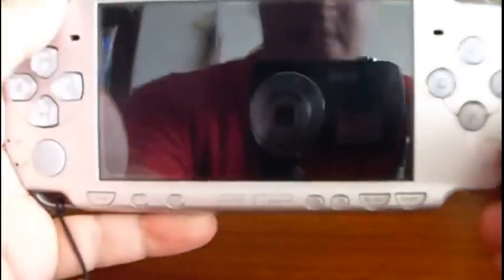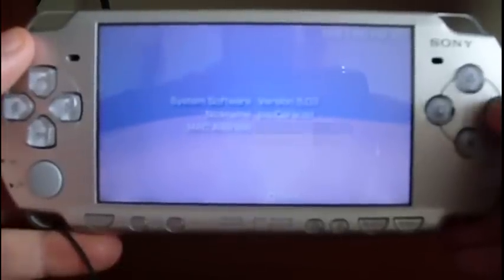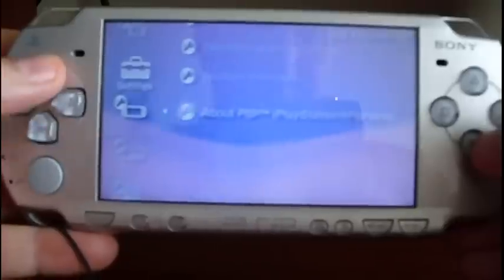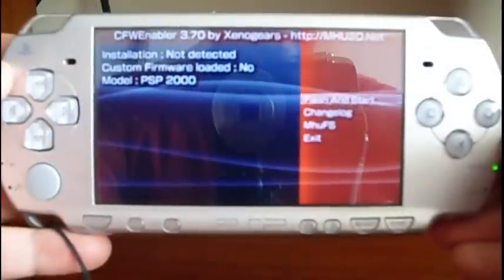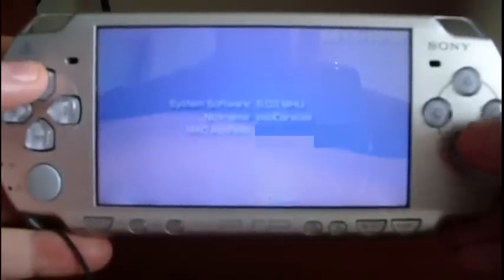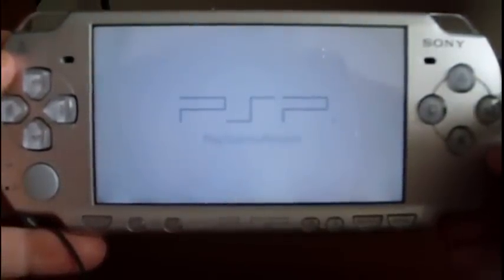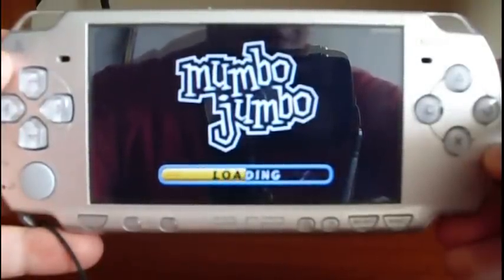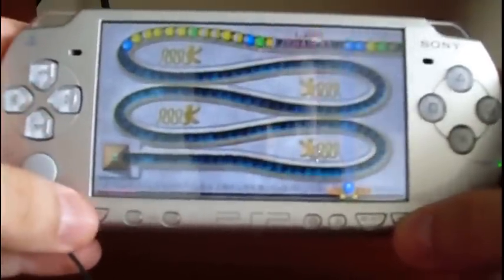Installing Custom Firmware Enabler 3.70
This episode shows how to install Custom Firmware Enabler 3.70 on a PSP. This aimed for PSP 2000 with TA-88v3 mobo and PSP 3000.